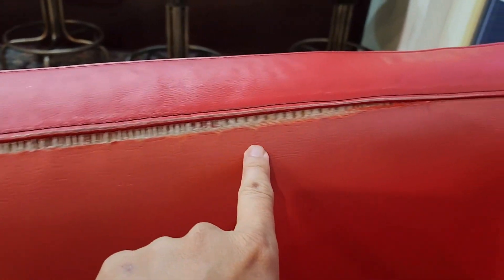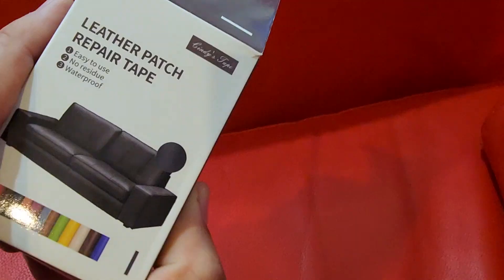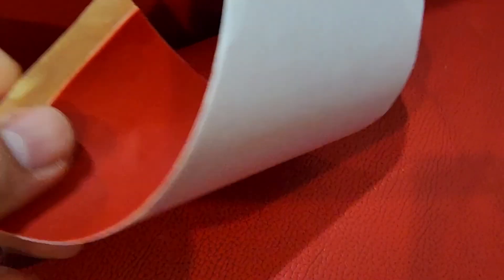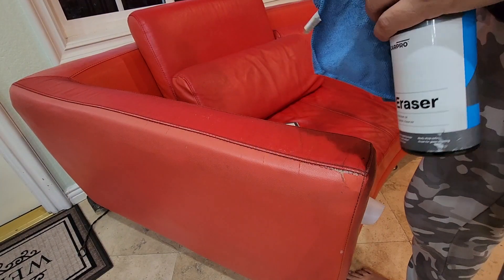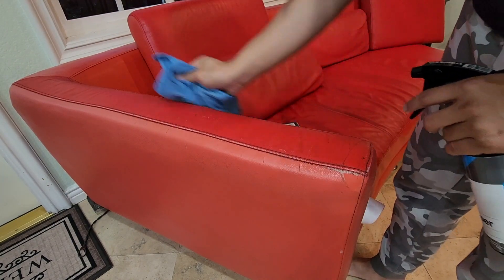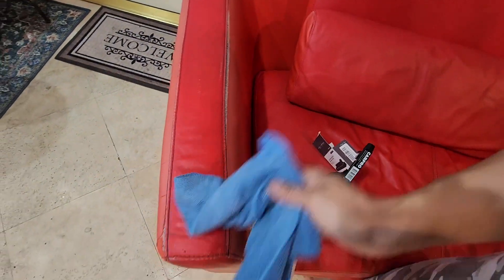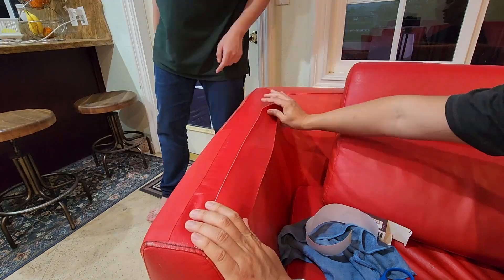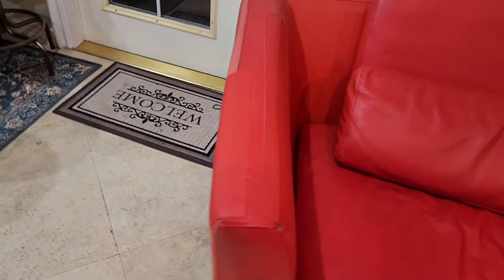Leather Patch Repair Tape worth it or burn the couch 🔥 ?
Our couch is 7 years old and literally wearing thin. I didn't want to mess with different glues and such. Just wanted to save it from worsening.

Thoughts?

Pick it up here and they come in various colors...

carpro Eraser
alcohol wipes are ok too
microfiber cloth